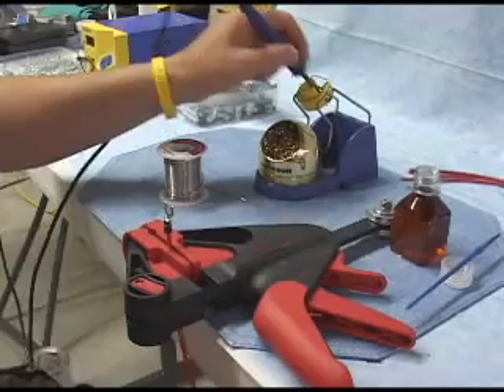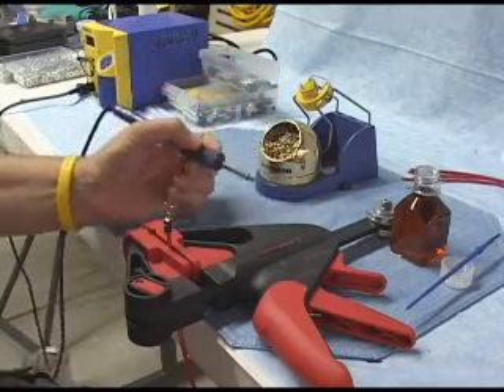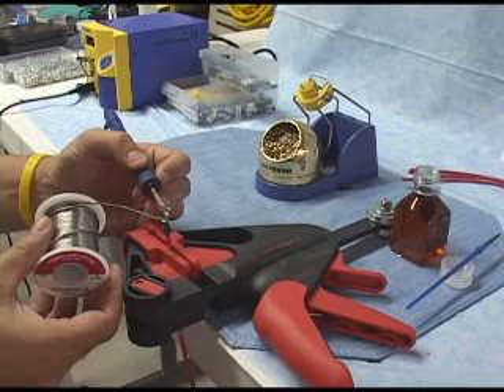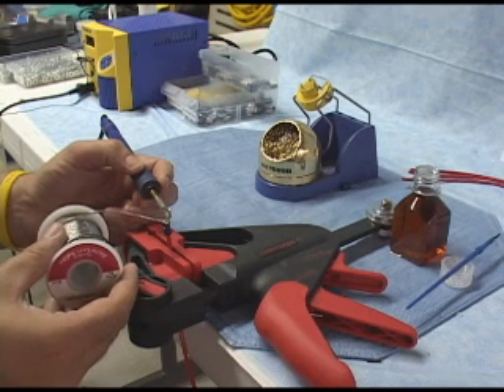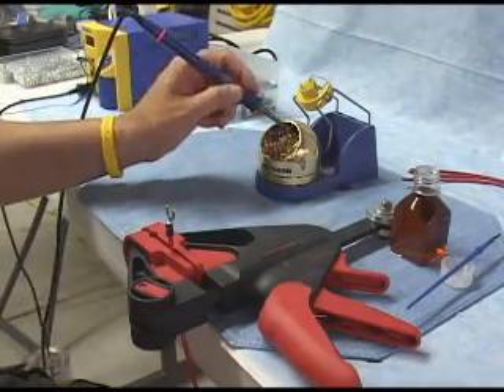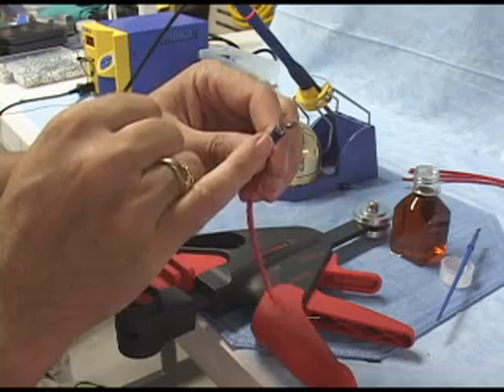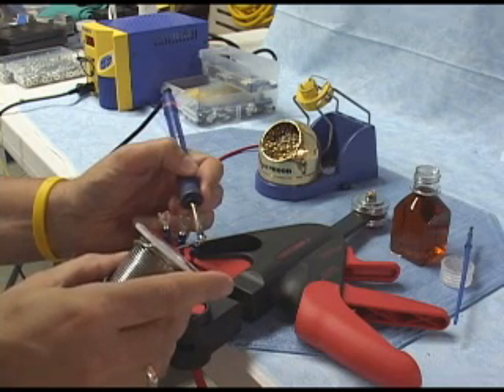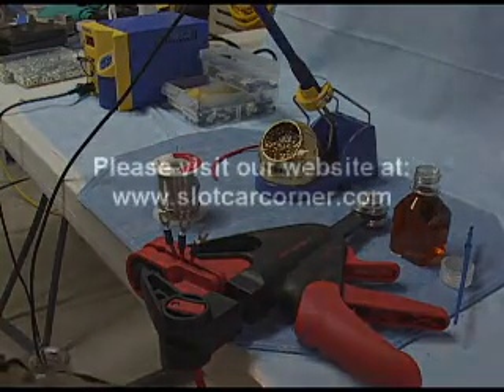Basic Soldering - Part 2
Continuation of Basic Soldering - Part 1 how-to video.